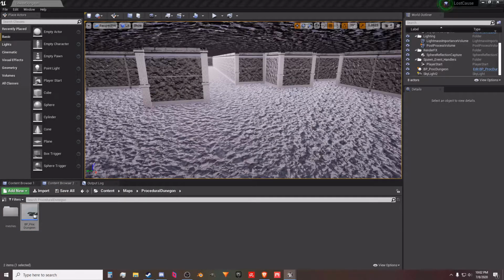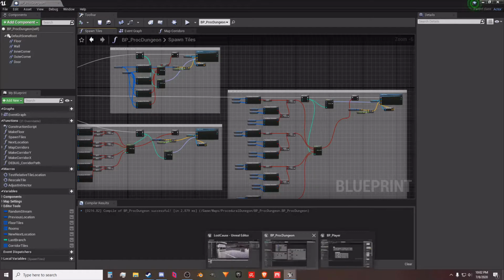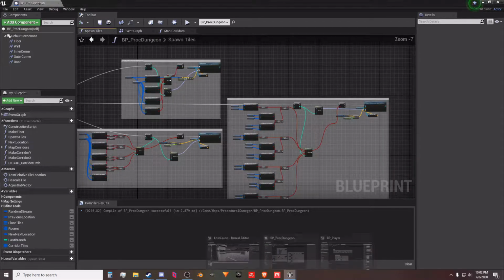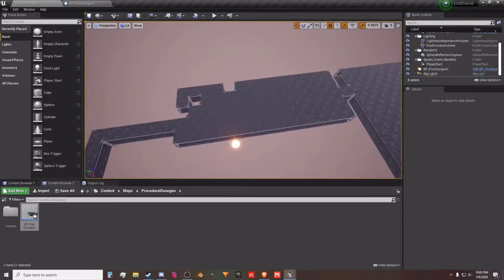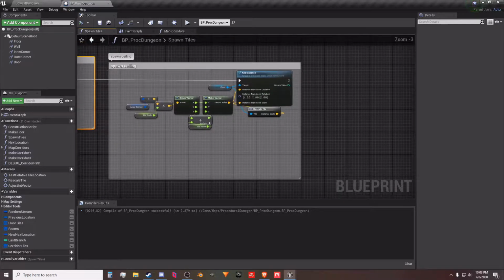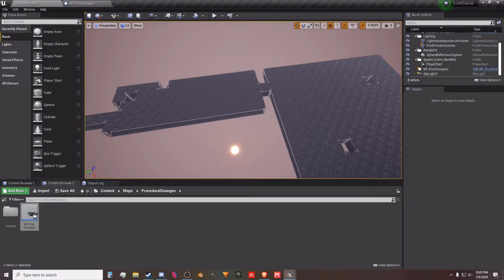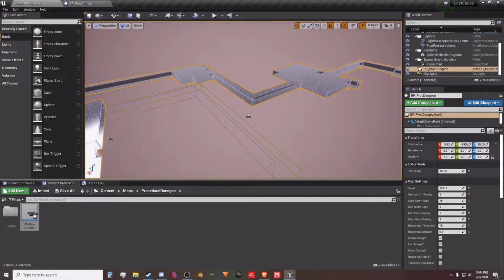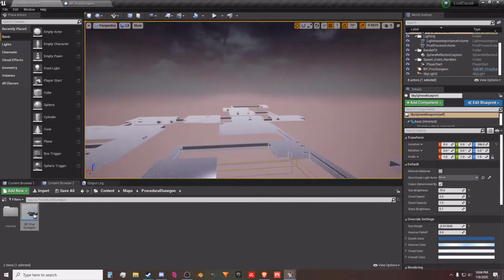Student Log 1 - UE 4.25 Procedural Dungeon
It's time for UE4! And there was alot. Lots of fun things planned out now that this is done though. Baby steps will become Grown man steps.